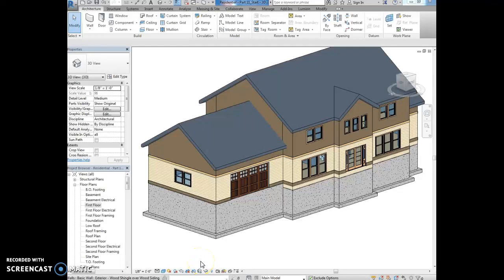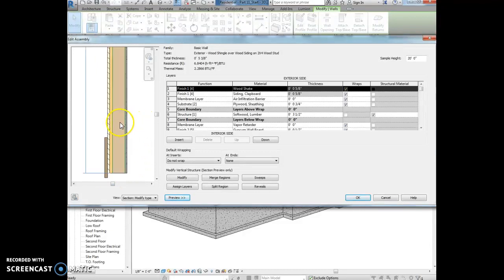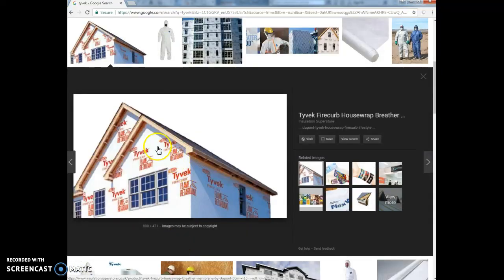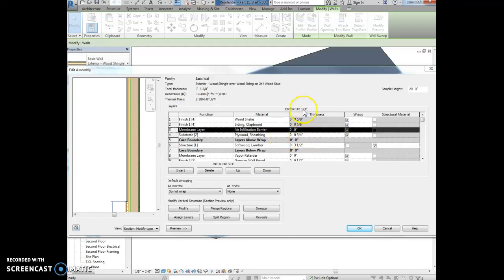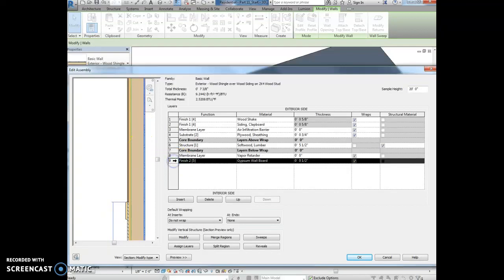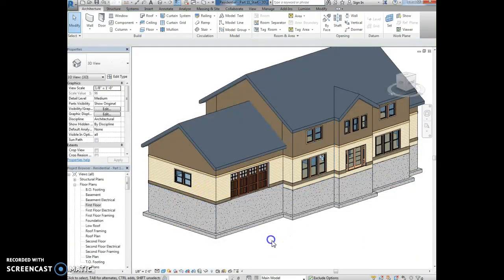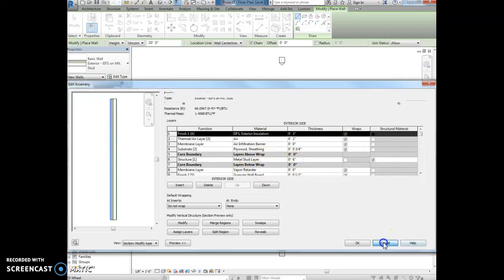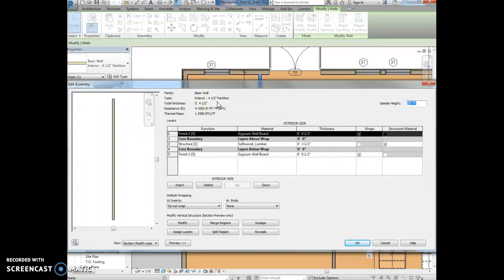Wall Types - Residential Project 1